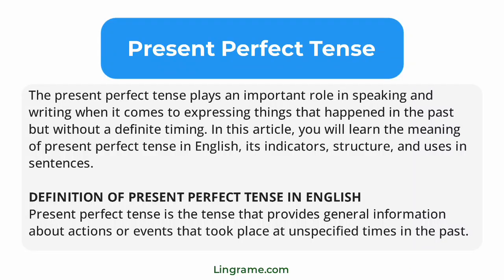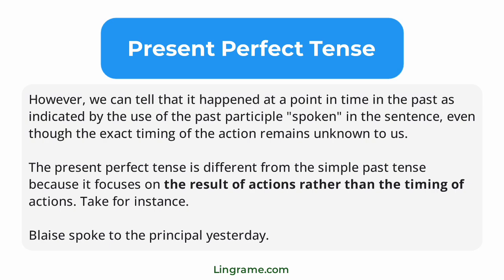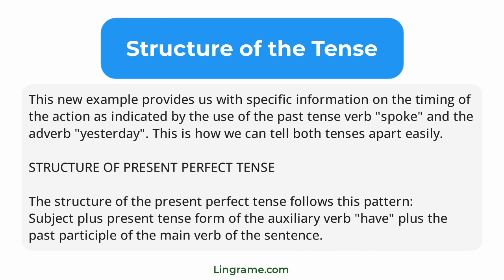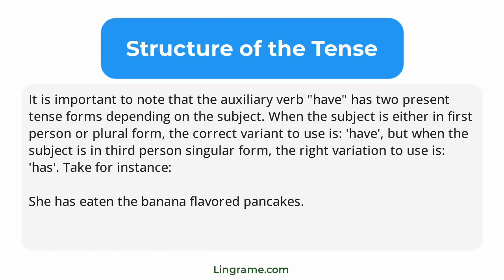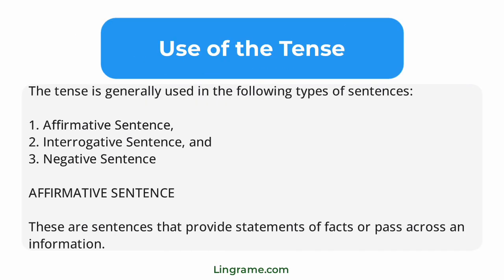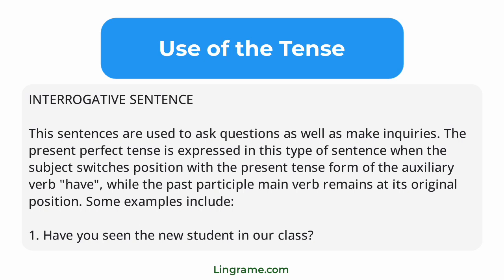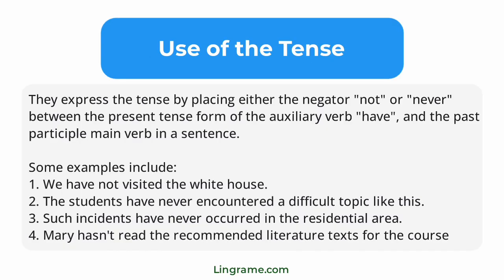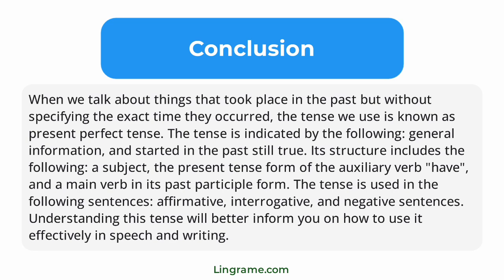Present Perfect Tense in English | Rules, Uses and Examples Explained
Learn the Present Perfect Tense in English Grammar with clear explanations and practical examples. In this lesson, you'll discover how to form the Present Perfect Tense, when to use it, and how to avoid common mistakes. This tense is essential for talking about experiences, completed actions with present relevance, and life events.

Join over 2k others on our telegram channel for free daily educational contents